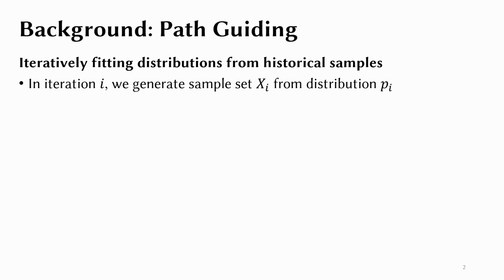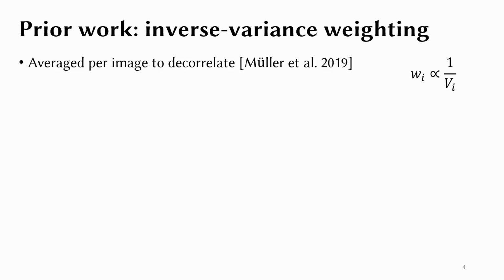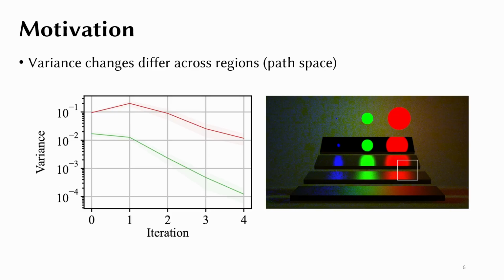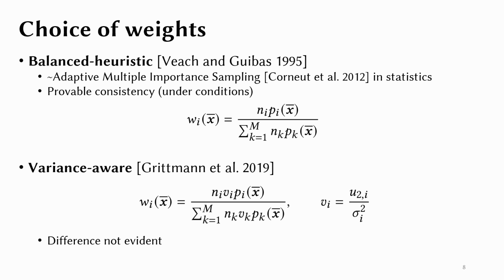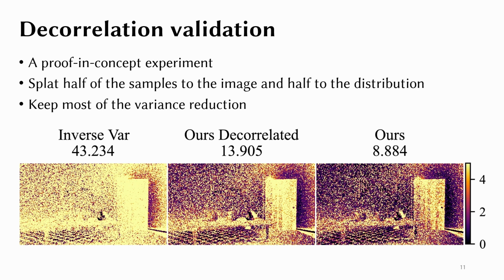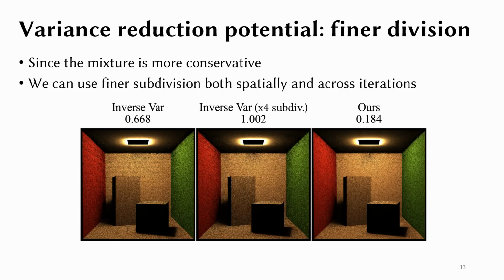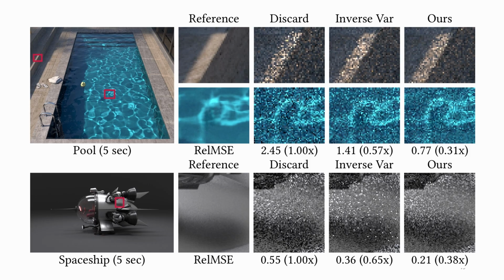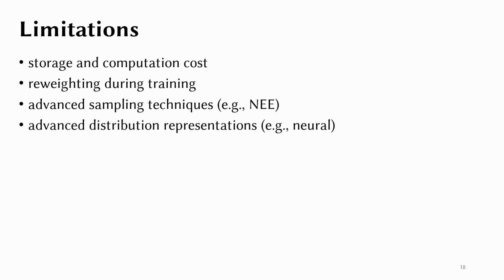Multiple Importance Reweighting for Path Guiding (SIGGRAPH 2025)